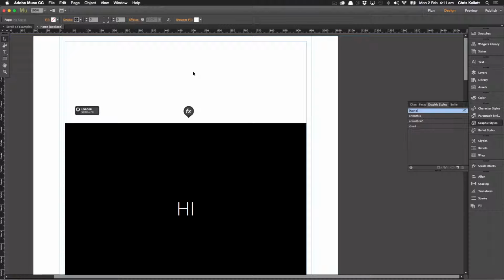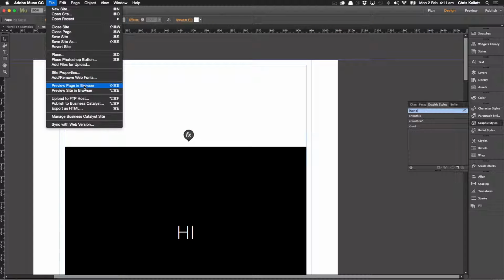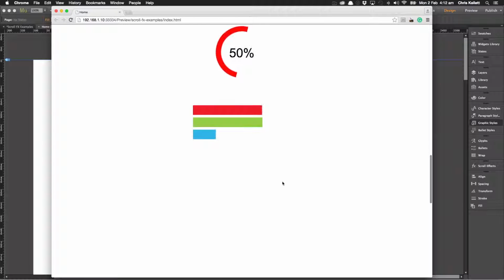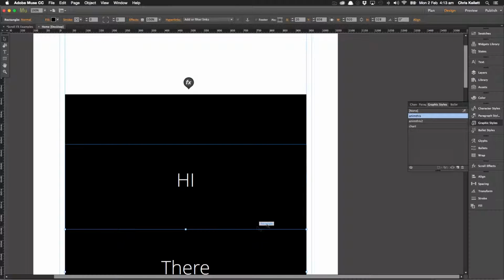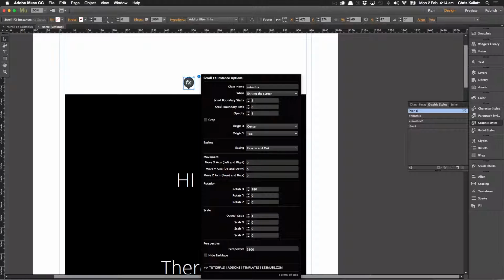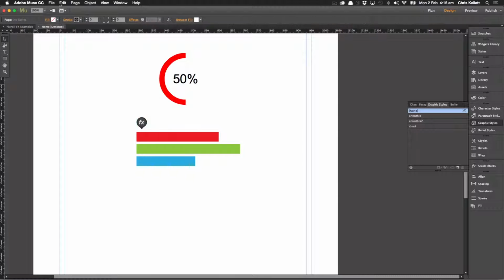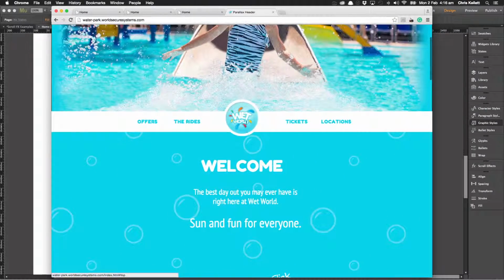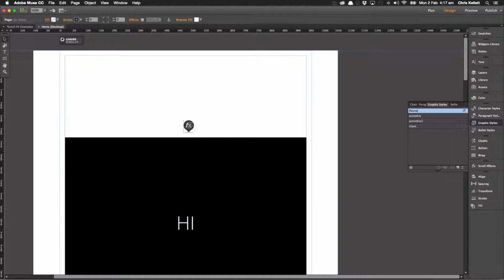Adobe Muse Scroll FX Plus Widget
*** PLEASE NOTE ***
Add tons of great scroll FX to your Adobe Muse website with this widget from 123muse.com